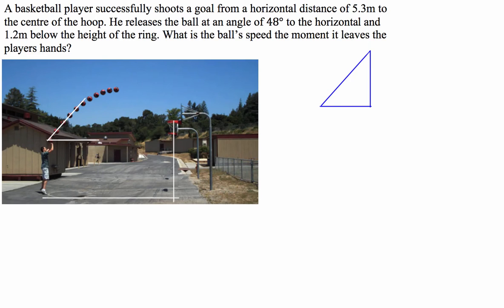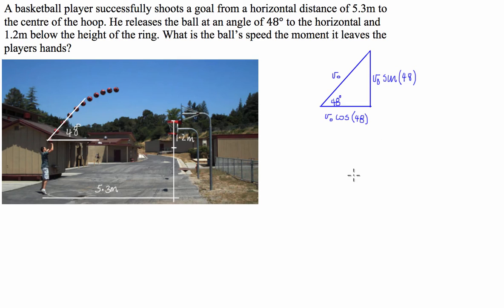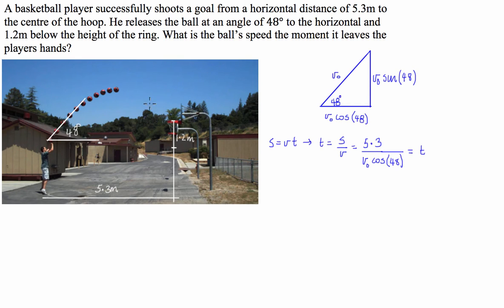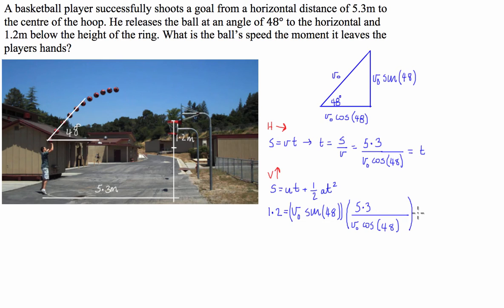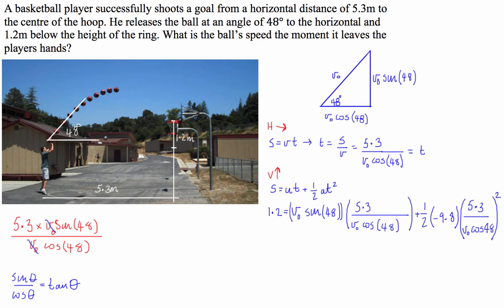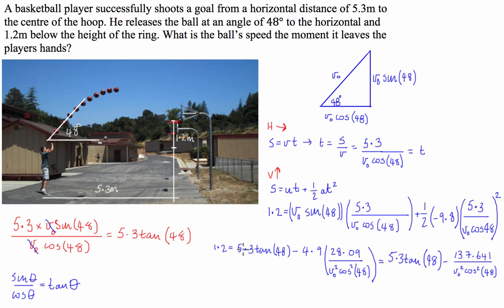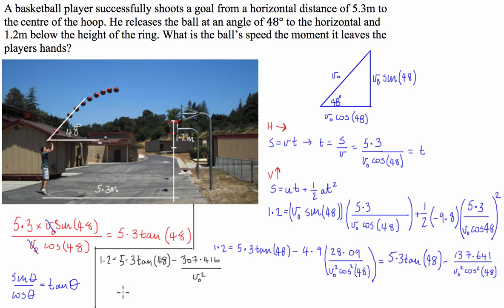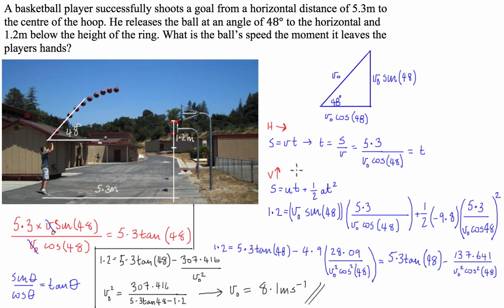Projectile Motion - Finding Initial Velocity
Physics homework example showing how to calculate the initial velocity of a basketball shot using the properties of projectiles. The fact that the hoop and the point where the ball leaves the players hands in different adds a touch of complication but all in all once you get the gist of the problem, it isn't too hard to solve.

Cheers for watching, I hope it helps :)

Harold